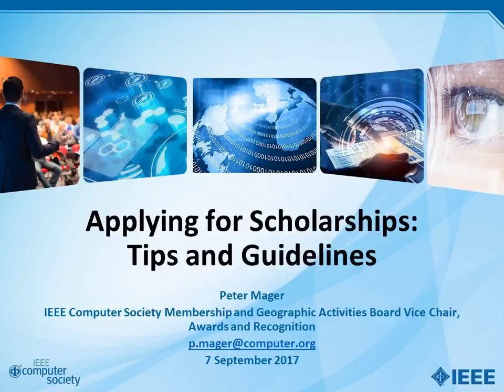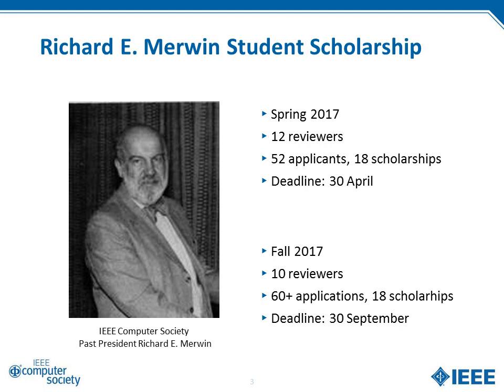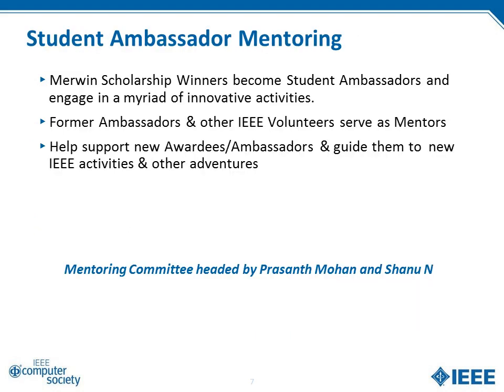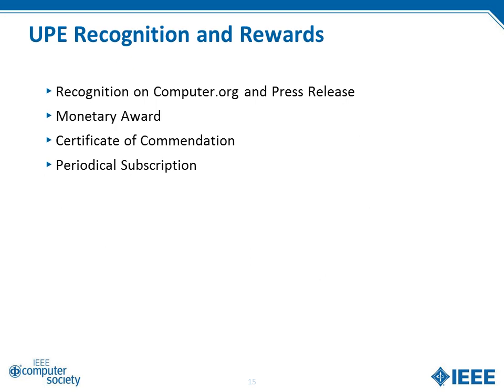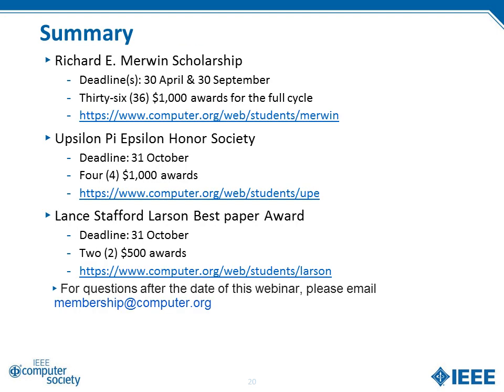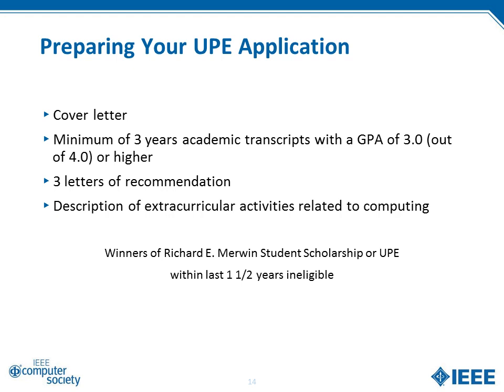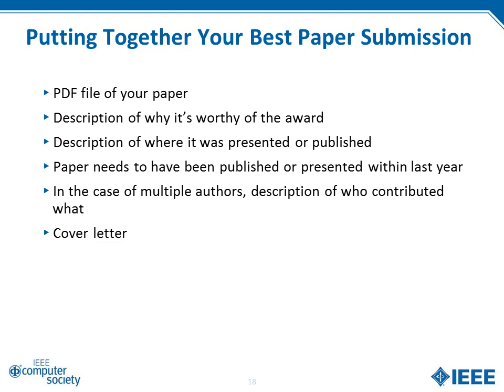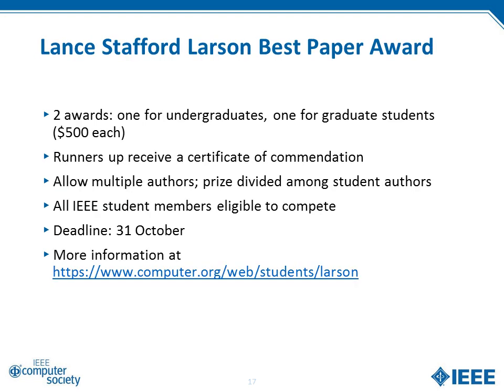Scholarships & Awards - Webinar form IEEE Computer Society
The IEEE Computer Society (CS) supports student members through scholarship opportunities. These scholarships encourage excellence, and foster academic achievements among computer science and engineering students.  The Computer Society offers the following three awards:

1) Richard E. Merwin Scholarships— up to 36 scholarships of $1000 each; deadlines 30 September & 30 April each year
2) Upsilon Pi Epsilon Honor Society—four (4) US$1,000 awards; deadline 31 October each year
3) Lance Stafford Larson Paper Contest—two (2) US$500 awards; deadline 31 October each year

We'll review the eligibility and submission requirement for each scholarship, and provide some helpful tips on how to tailor your application to suit the requirements